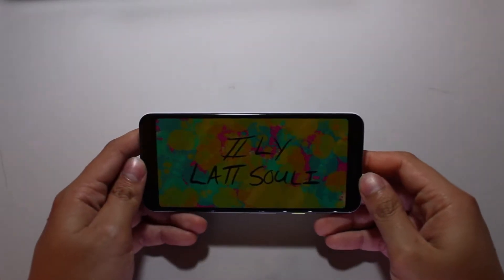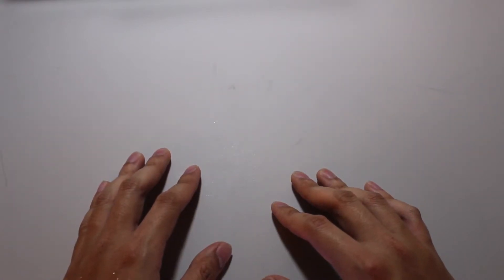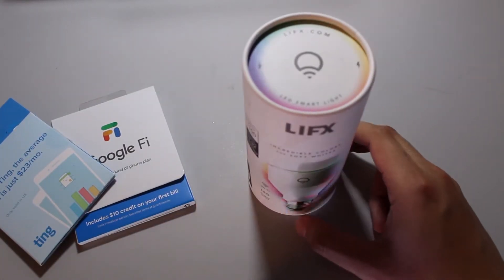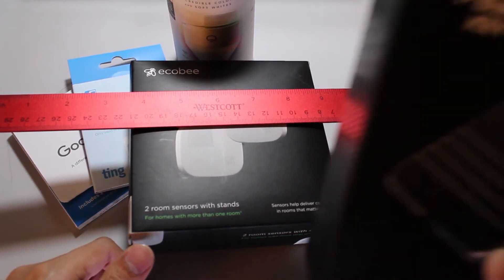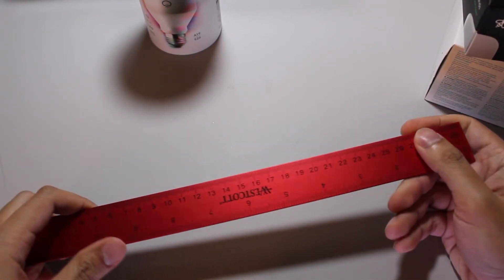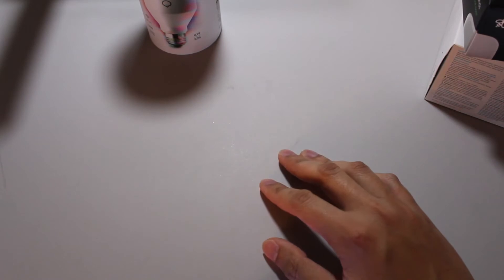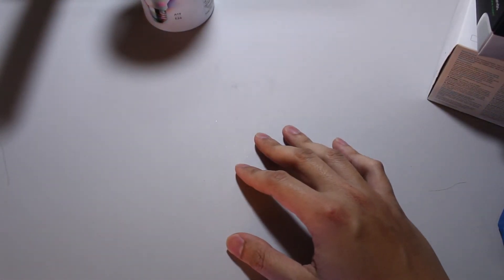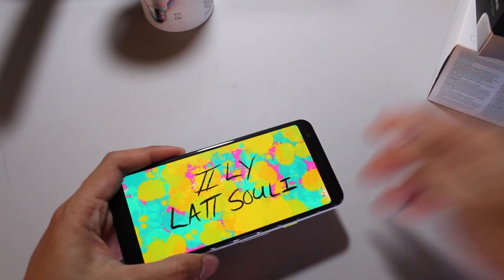First in February - Better Late Than Never YouTube 2020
Exploring YouTube as a hobby, maybe growing into something more. Consumer turned creator along with other ramblings that make for A+ content for effort anyway.